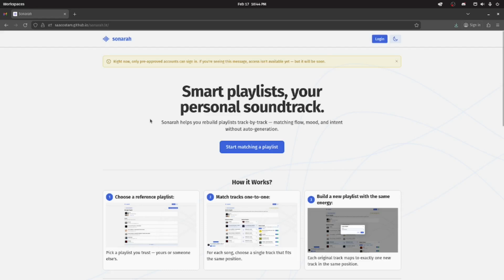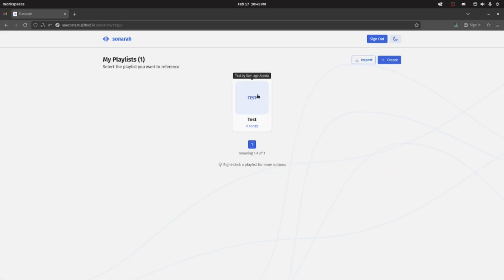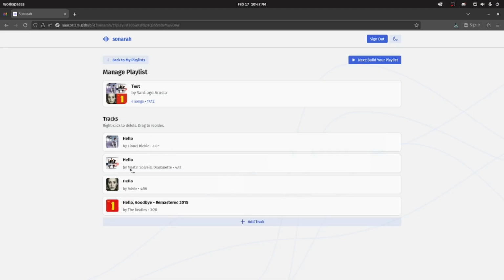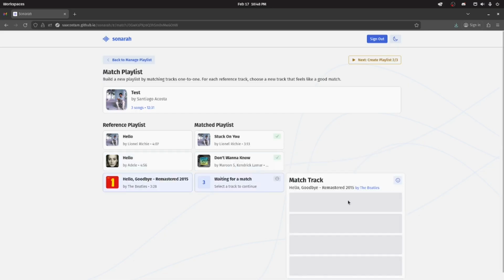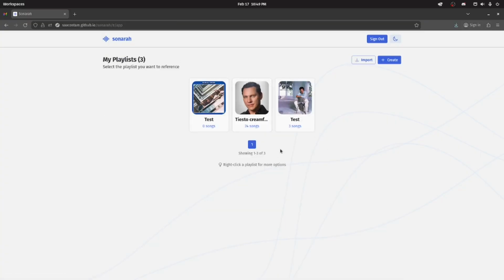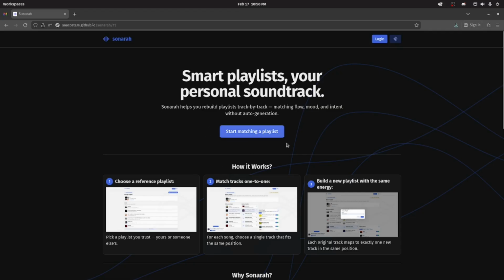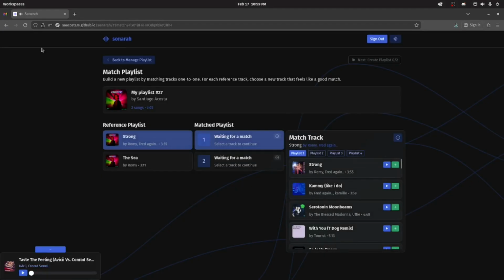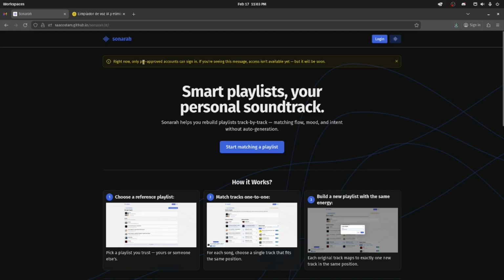Sonarah | Demo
Demo for the app Sonarah